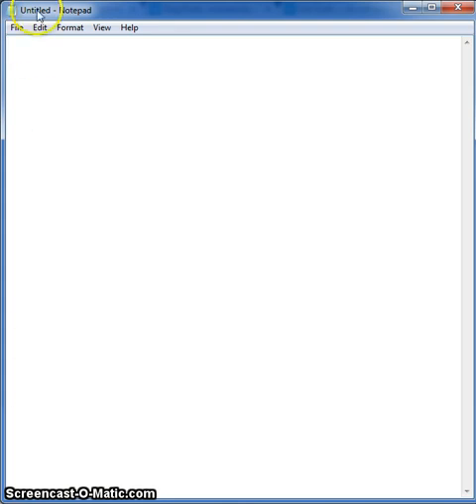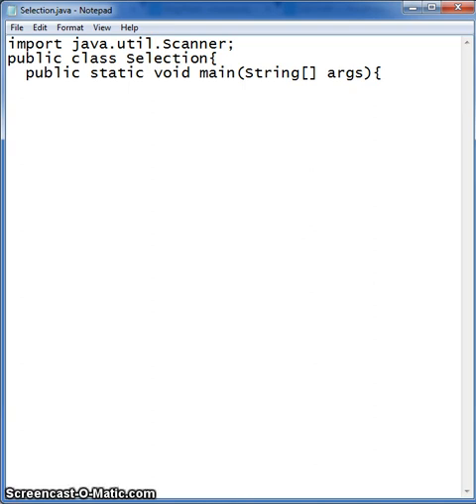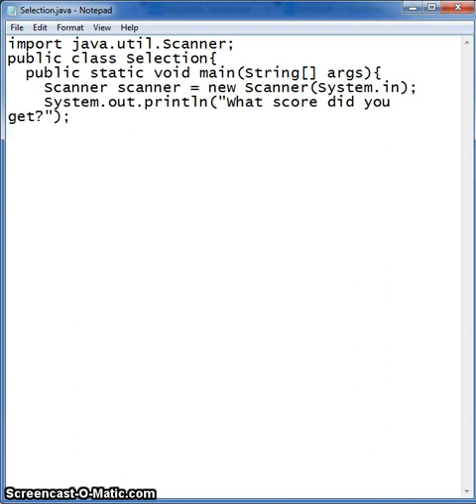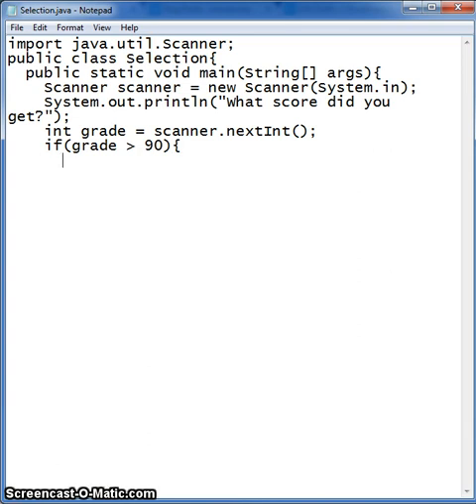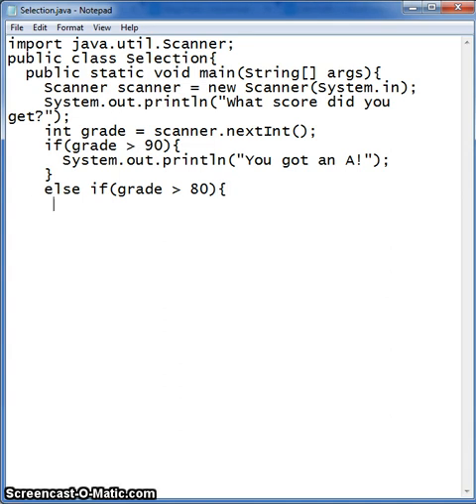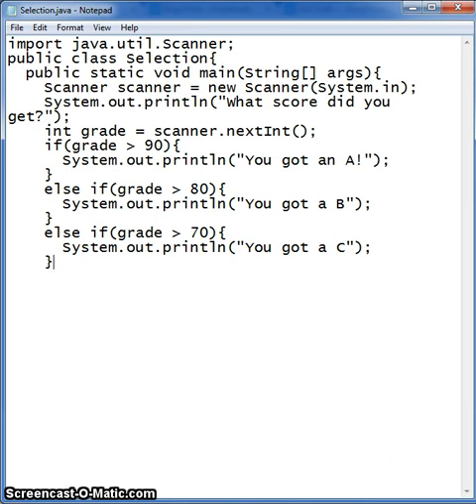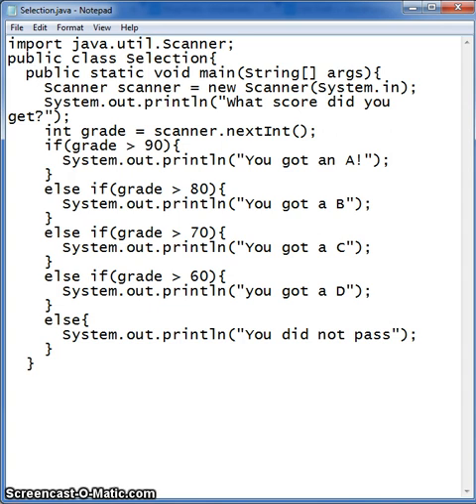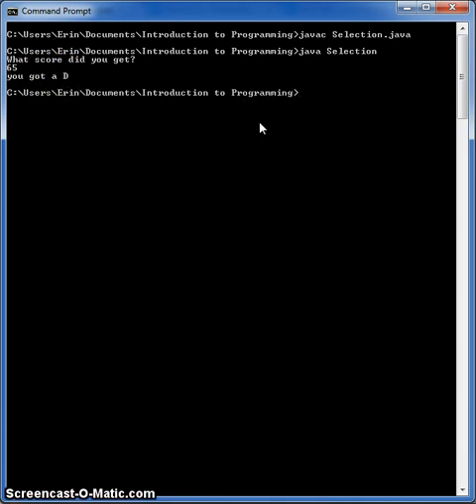Lesson 5 Selection